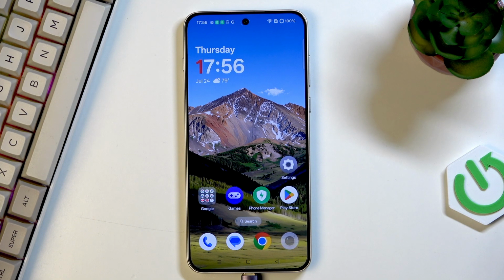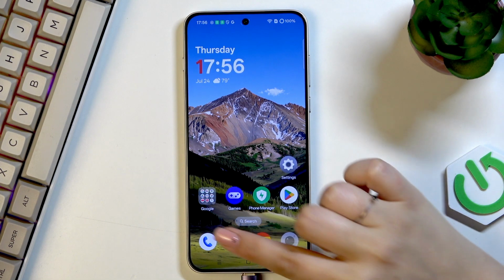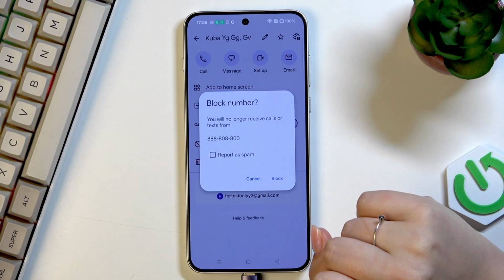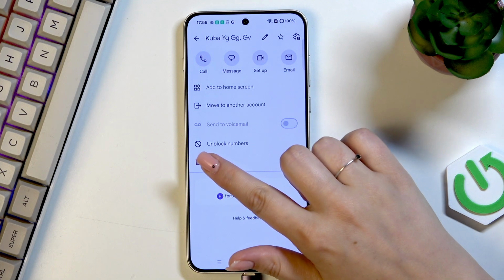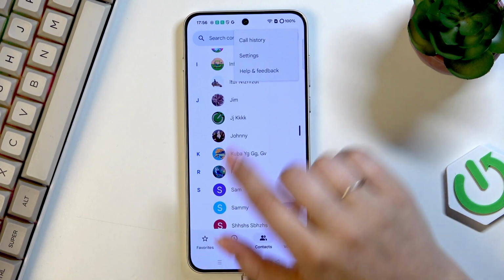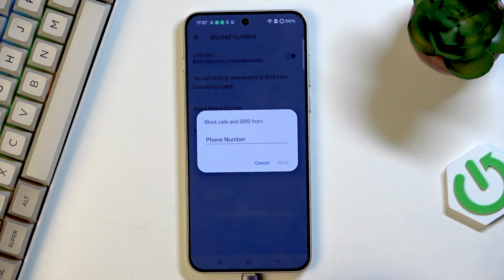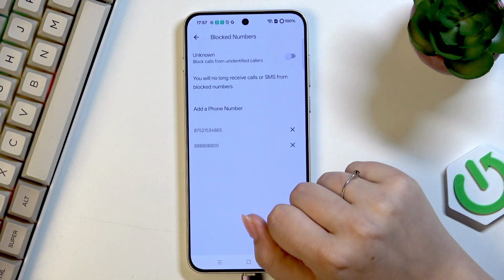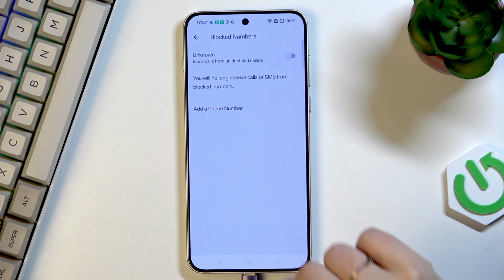OnePlus Nord 5 – How to Block a Number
If you want to stop unwanted calls or messages on your OnePlus Nord 5, this video will show you how to block a number quickly and easily. Learn how to block contacts directly from your contact list, add numbers to your blacklist, and even block unknown callers on your OnePlus Nord 5. We’ll also show you how to manage your blocked numbers and unblock them if needed. This step-by-step guide is perfect for anyone looking to control who can reach them on their OnePlus Nord 5 smartphone.

How to block a number on OnePlus Nord 5?
How to add a phone number to the blacklist on OnePlus Nord 5?
How to block unknown callers on OnePlus Nord 5?

0:00 Introduction
0:06 Open contacts and select number to block
0:18 Block the selected number
0:34 Confirm block and check blocked icon
0:47 Access blacklist via settings
1:03 Add or manage blocked numbers
1:16 Block unknown callers
1:27 Unblock a number